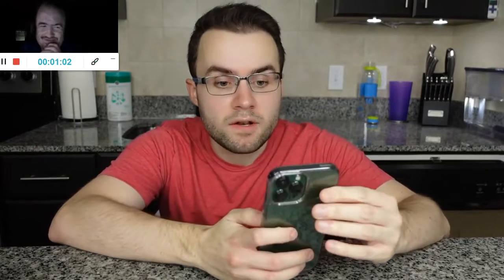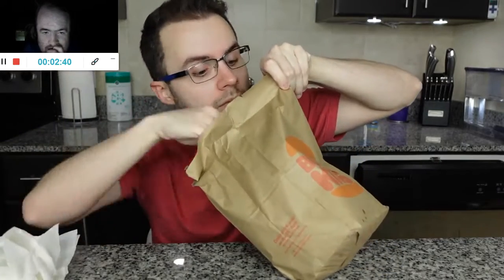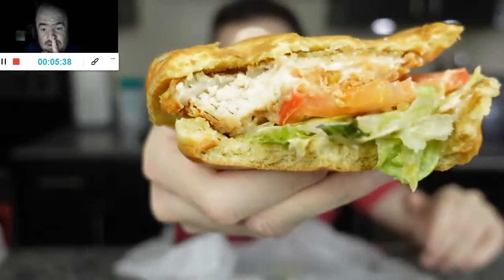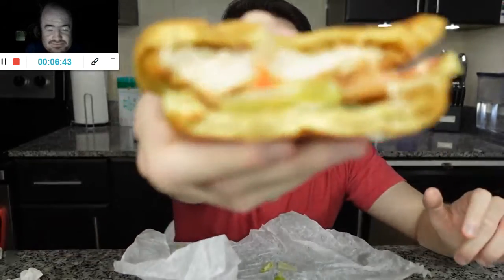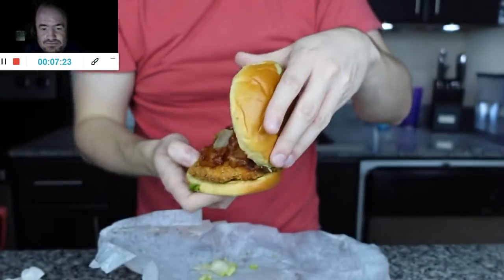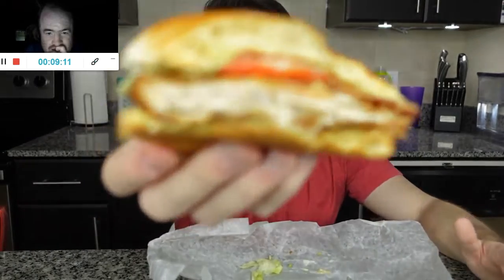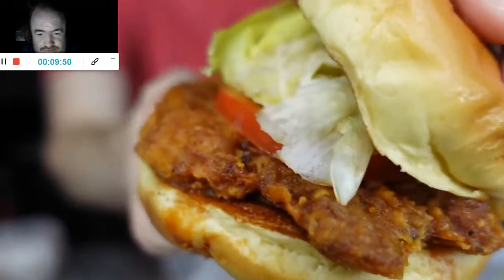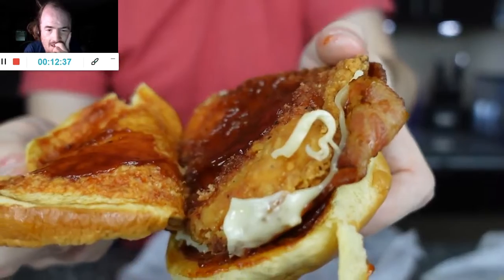Burger King's 4 NEW Royal Crispy Chicken Sandwiches REVIEW! Spicy, BBQ + More BK! (Reaction; #2135)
Another Reaction;

Shoutout to @TimmyTakeout

Drop A Like for more @TimmyTakeout Reactions;

Don't Forget to use Fortnite Support-A-Creator Code: "JethroCool" in the Item Shop;

Spread the Love not Hate;